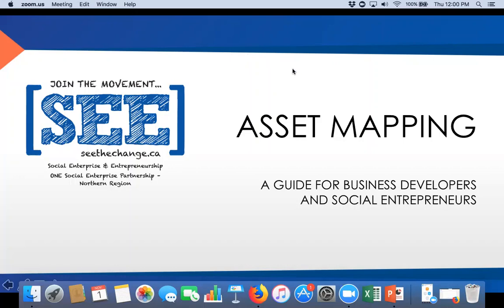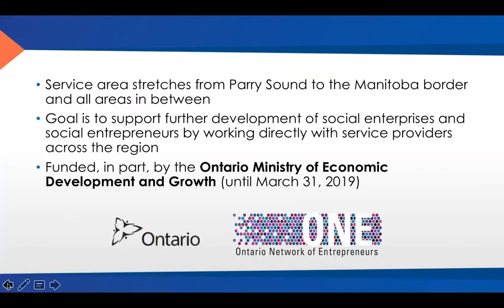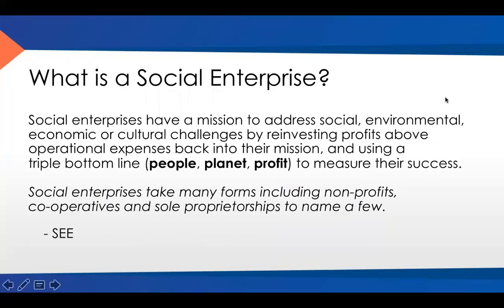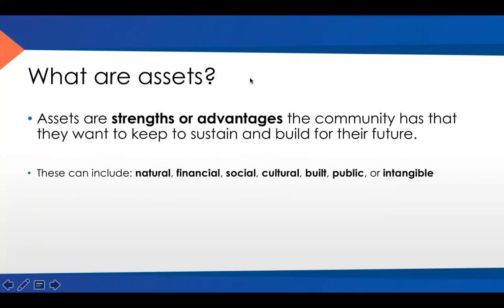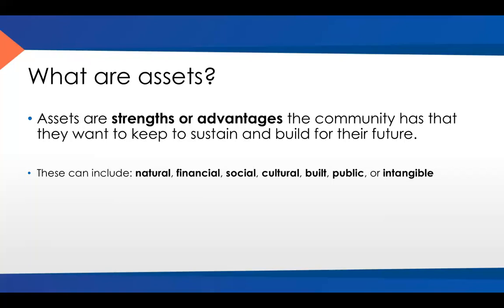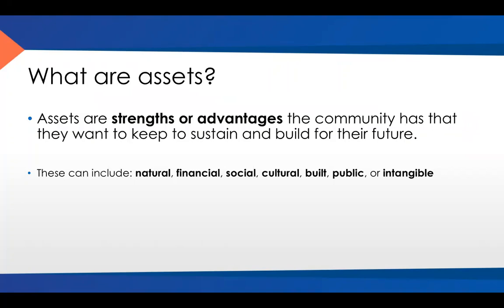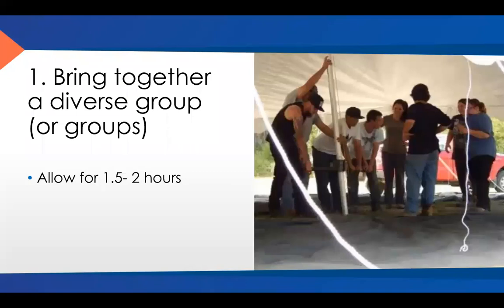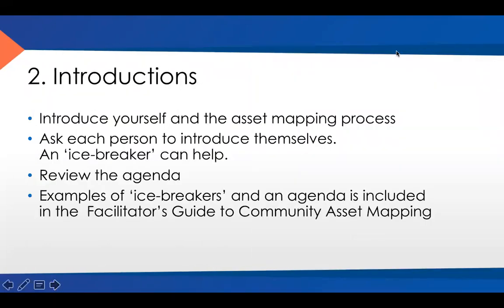Community Asset Mapping Trim